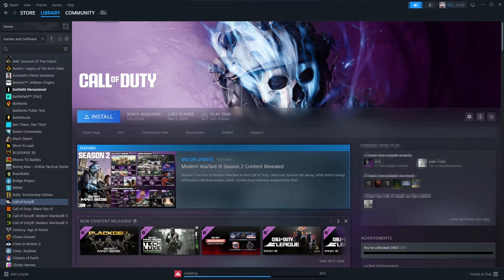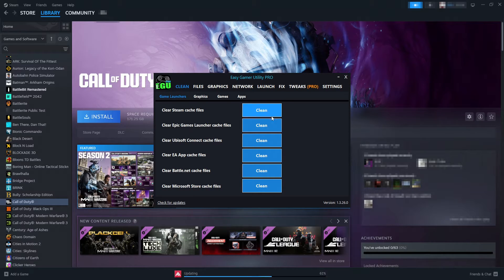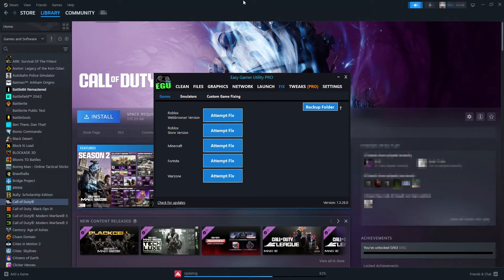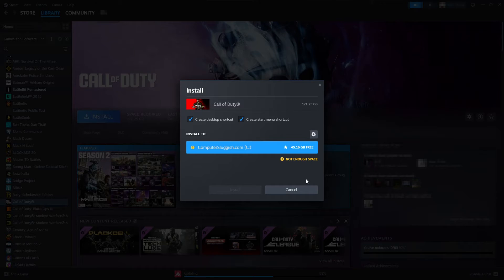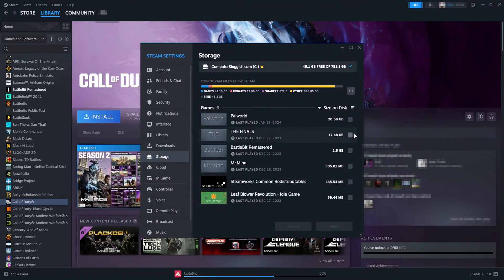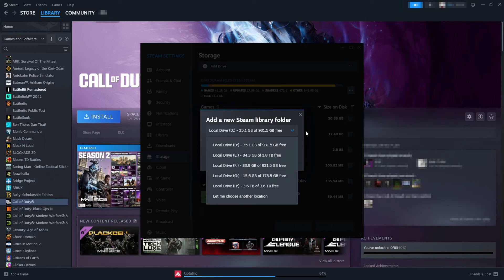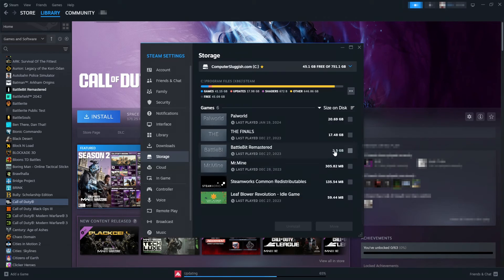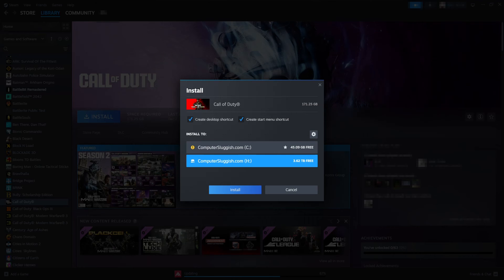Fix Steam Storage Missing Unable To Install Games (Steam Only Showing C Drive)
Can't Install Steam Games Hard Drive Missing

In this video, I will be showing you how to fix your drives missing in Steam. If you are trying to install a game but your hard drive or SSD is not showing and missing, don't panic as there is an easy way to get Steam to detect your drives so you can get back to installing your games again.